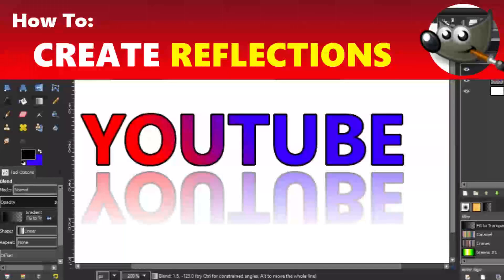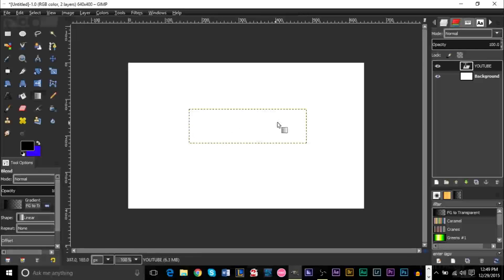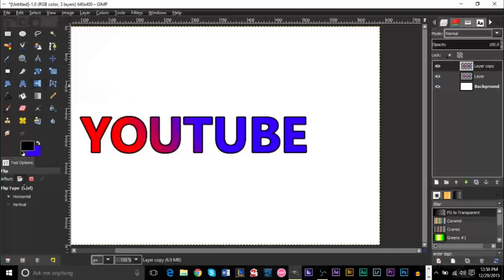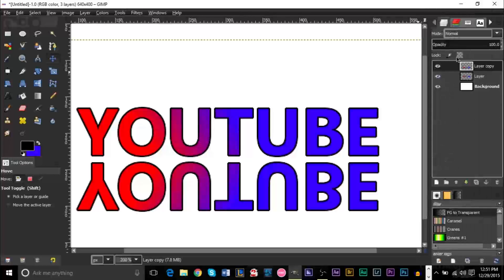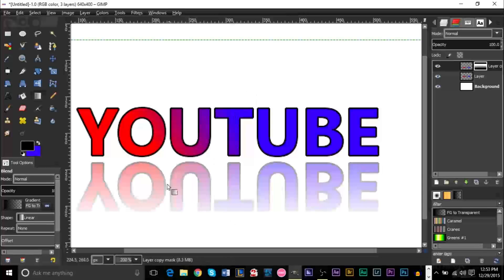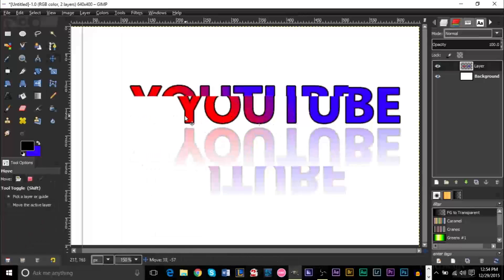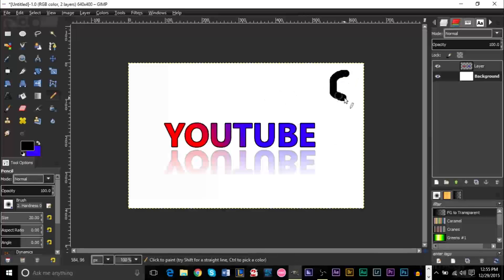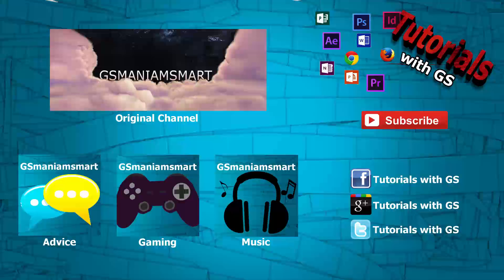How to Create Reflections in GIMP | Using GIMP Tutorial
GSmanimsmart continues his GIMP tutorials with another GIMP lesson, today, about creating reflections for text, objects, backgrounds and other layers using GIMP. This Using GIMP tutorial will go over the method of using thee Flip Tool, and Layer Masks to achieve a reflection effect. Be sure to check out all of our GIMP tutorials and GIMP lessons on the channel!

GIMP
GIMP Layer Masks
GIMP Reflections
Create Reflections
Design Reflection Effect
Reflection Effect Tutorial
How To Design Reflections
How To Create Reflections
GIMP Design
Design Tutorials
GIMP Tutorials
GIMP Help
GIMP Guide
GSmaniamsmart